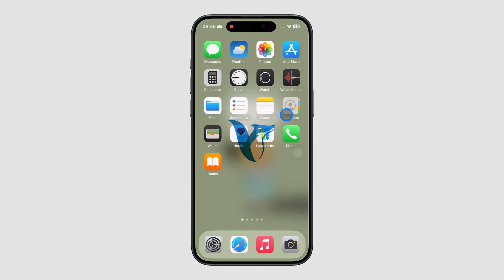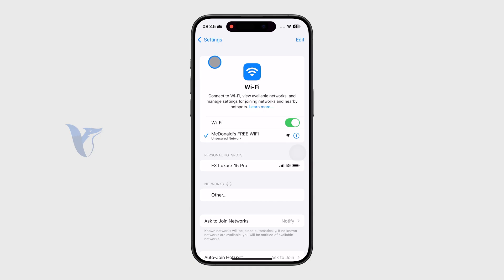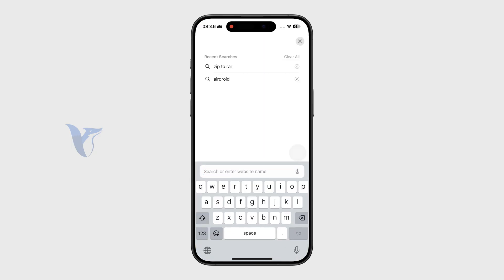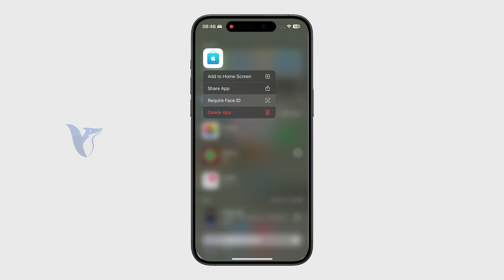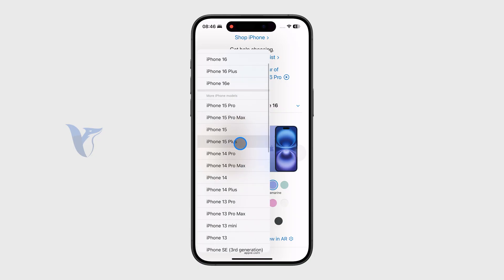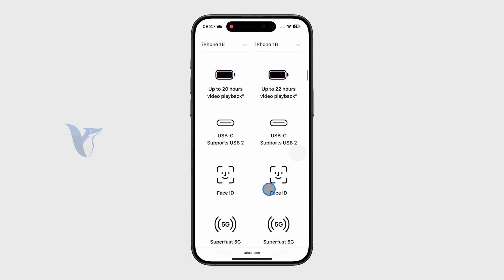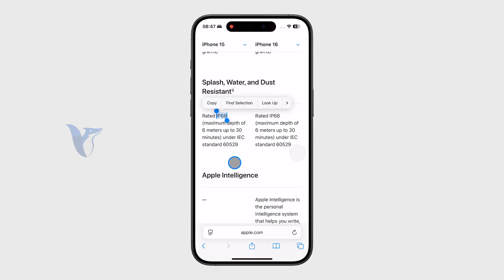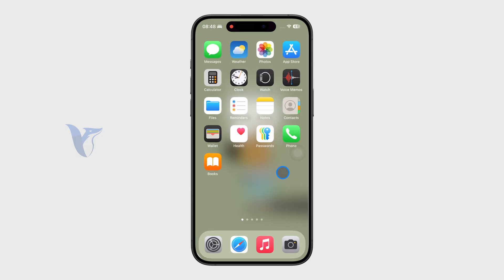How to Check IP Rating of iPhone (tutorial)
In this video, we’ll show you how to check the IP rating of your iPhone to understand its water and dust resistance capabilities. Learn what the rating means and how it affects your phone’s durability in everyday situations.